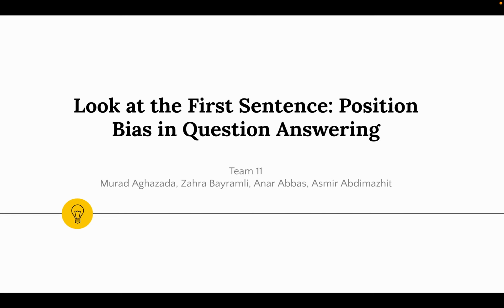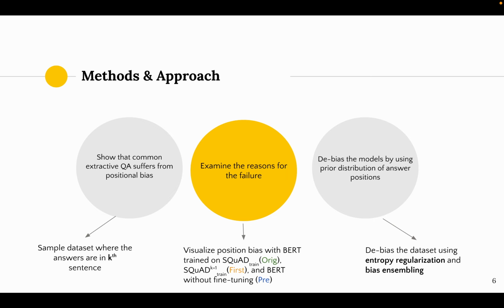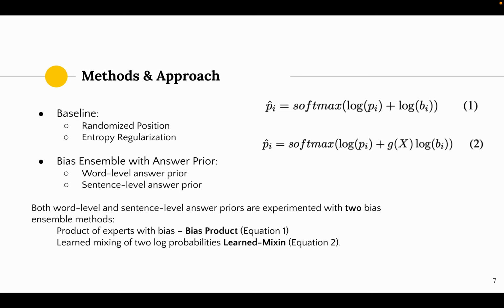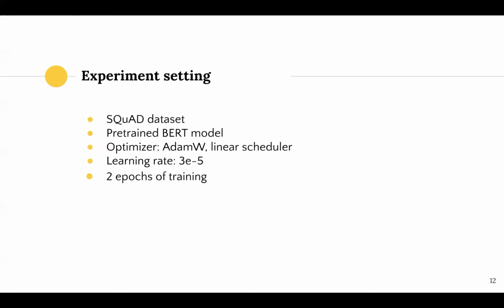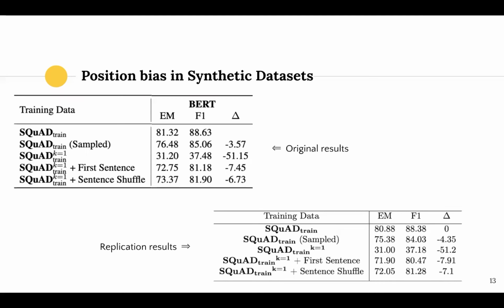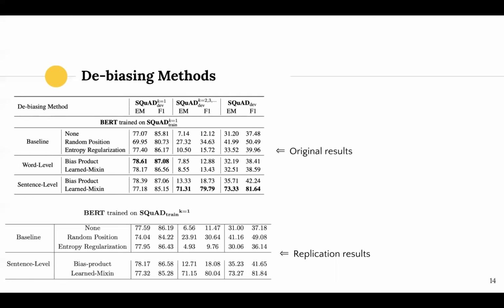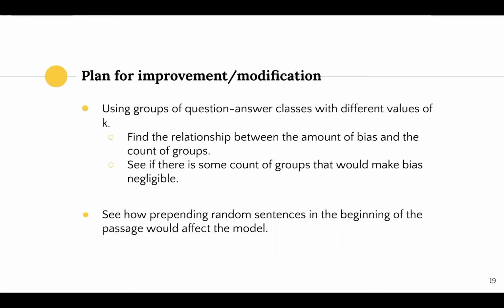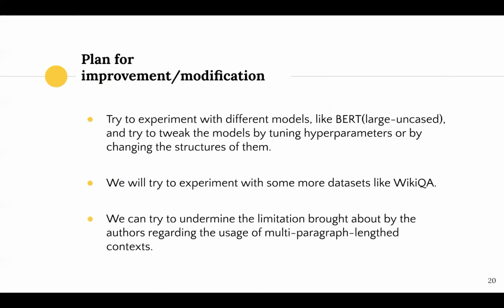Team 11 - Look at the first sentence: Position bias in question answering